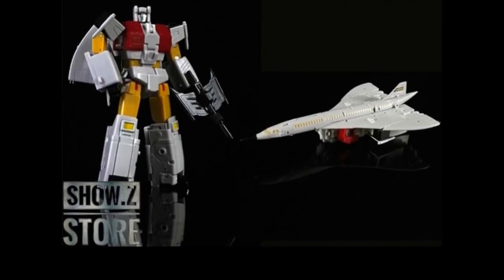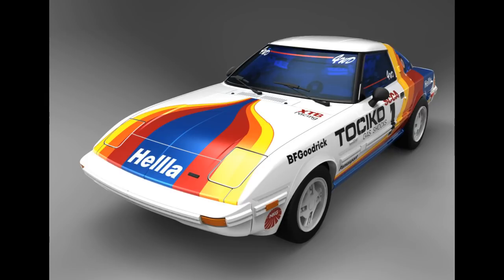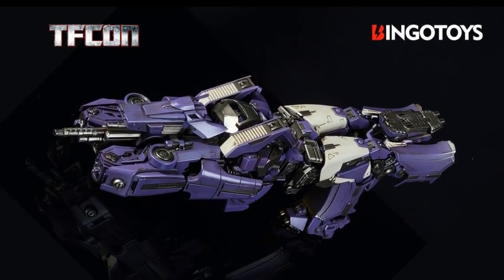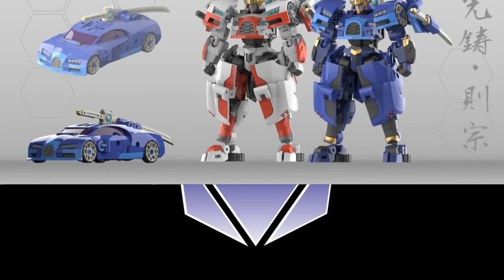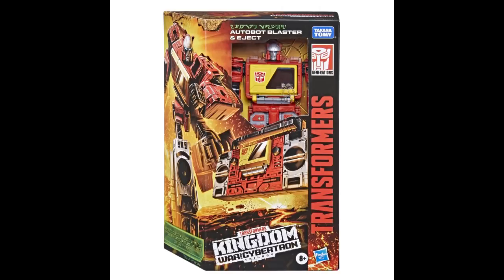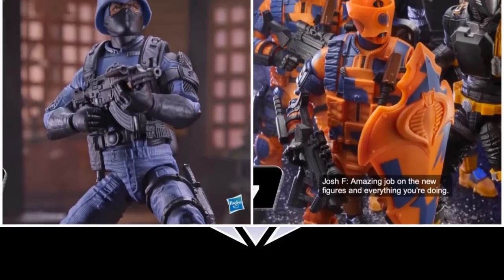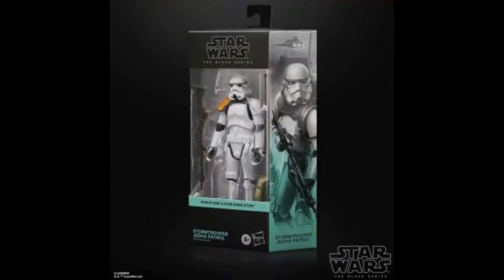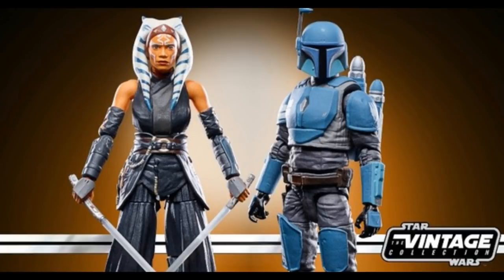WEEKLY NEWS 10/31/2021: SUPER 7, GI JOE, STAR WARS, TRANSFORMERS